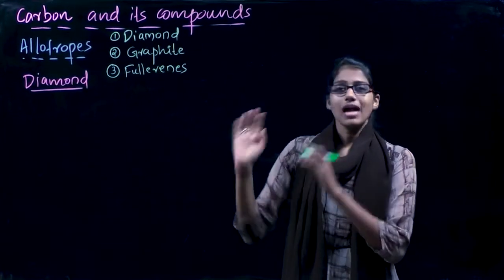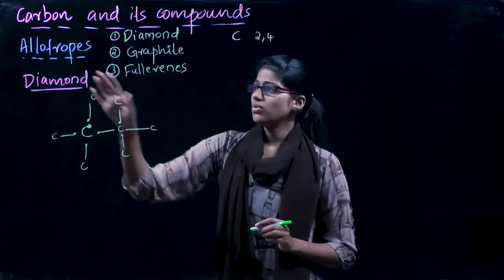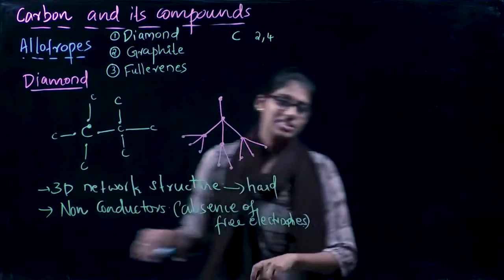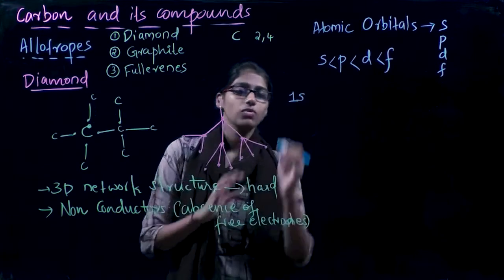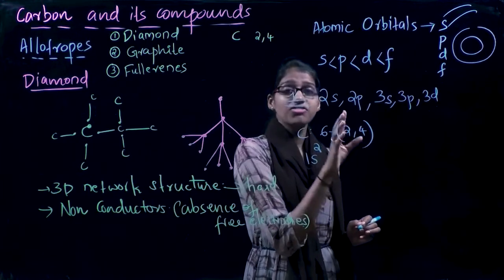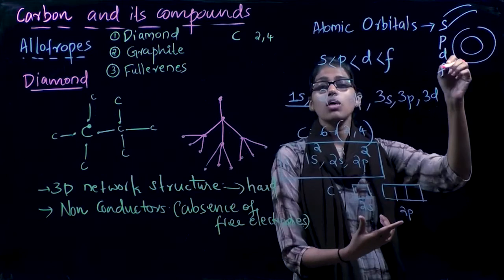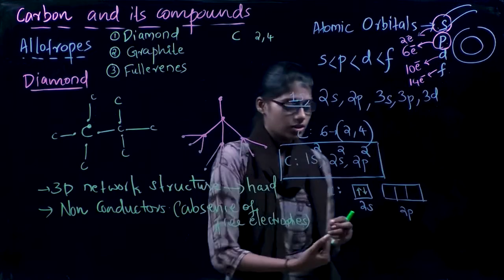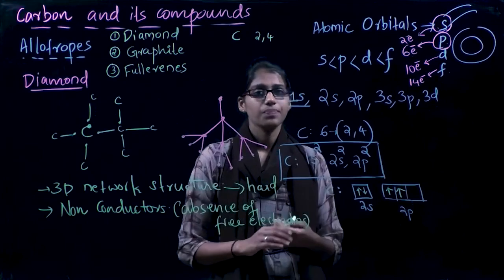Class 10 Chemistry, Carbon and Its compounds - Allotropes of Carbon, Diamond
In this video, we are going to start a discussion on the allotropes of carbon. What do we mean by an allotrope?
Carbon has many allotropes, eg; Diamond, graphite, fullerene, etc. and here we are discussing specifically the most popular allotrope ie, diamond. Here are given some properties and uses of Diamond.

Diamond is a rigid, compact, three-dimensional structure.
Diamond is very hard to break.
Diamond is a bad conductor of heat and electricity. Because in diamond each carbon is bonded to four other carbon atoms. There are no free electrons present in it.
Diamond is not attacked by acids, bases and other reagents but it can react with fluorine to form carbon tetrafluoride at about 1023 K temperature.
           C + 2F2  → CF4
Diamond burns in air at about 1173 K to produce carbon dioxide gas.
In diamond carbon atoms are in  tetrahedral arrangement.

Uses:
Diamonds are used in glass cuttings and in making drills.
Diamond is widely valued in jewelry is used as an abrasive in sharpening tools.
Diamond is also useful in die-making and in the manufacture of tungsten filaments for light bulbs.
Because of reflection property, it is used as a gem in jewelry.

 Let’s watch it, and learn more properties of diamond.